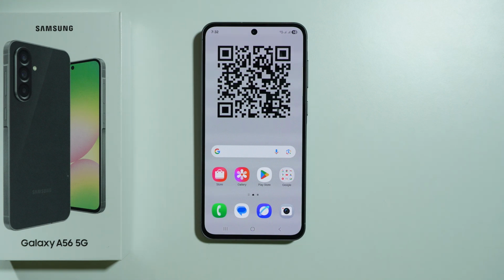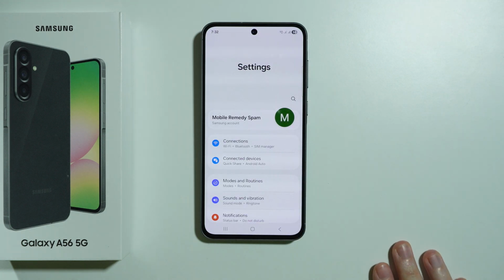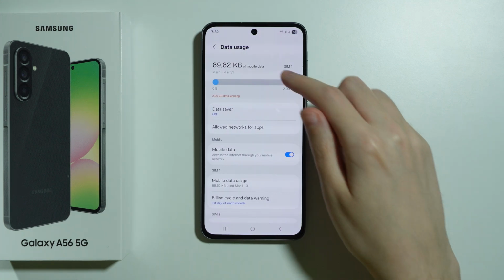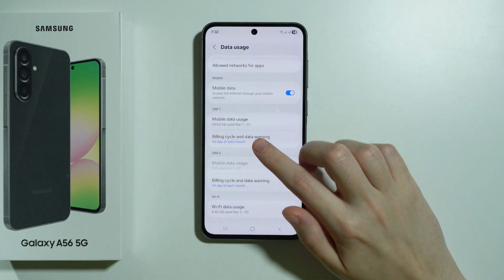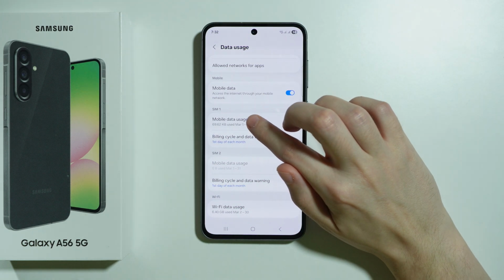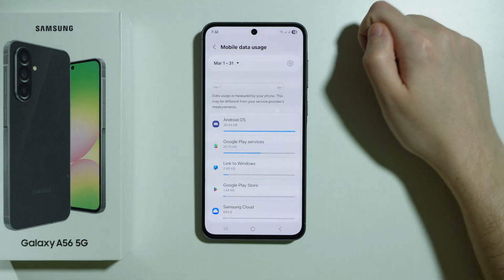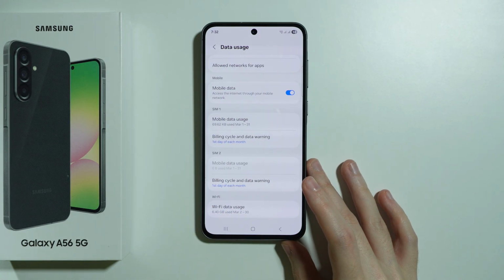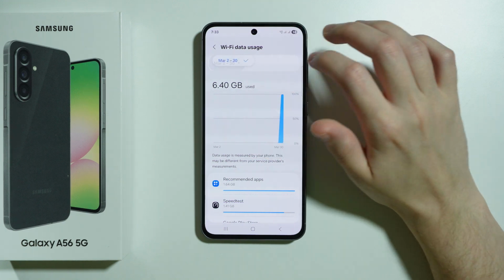Samsung Galaxy A56 5G: How to Check WiFi & Mobile Data Usage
In this video, we show you how to check your Wi-Fi and mobile data usage on your Samsung Galaxy A56 5G. Learn how to monitor your data consumption, track usage over time, and stay on top of your internet activity. We guide you step-by-step through the settings to view detailed data reports for both Wi-Fi and mobile networks.